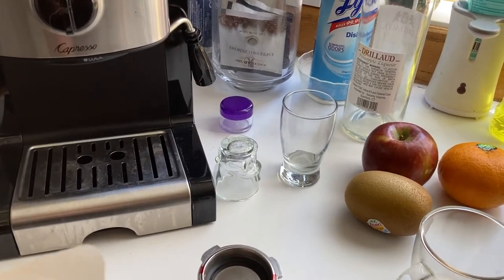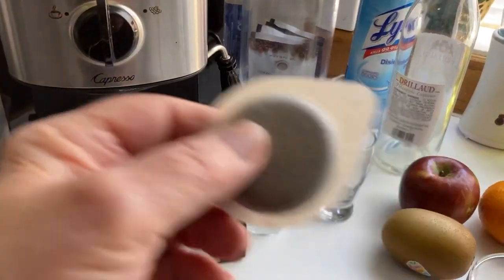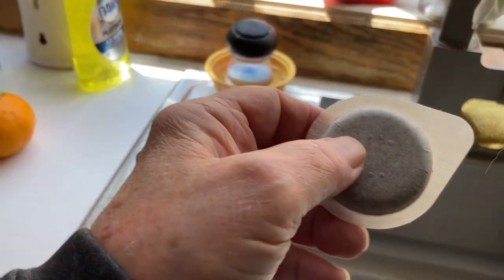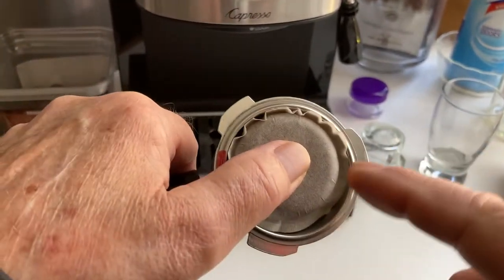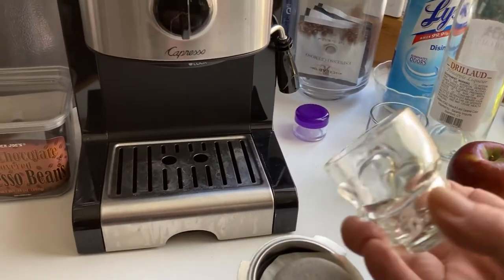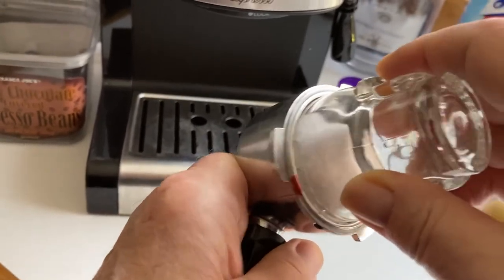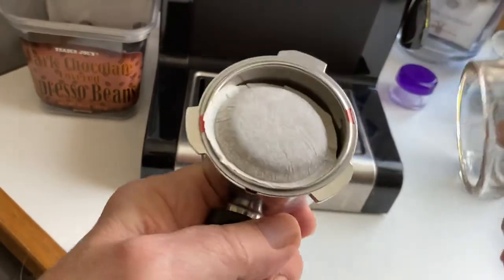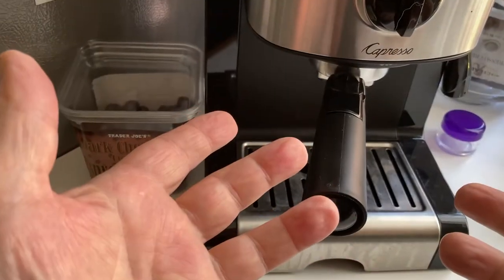No more weak espresso shots from ESE pods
Make better espresso with ESE pods. The secret is around the edges of the pod.